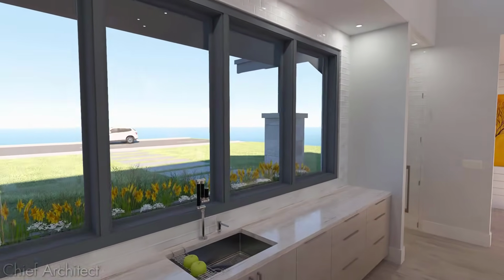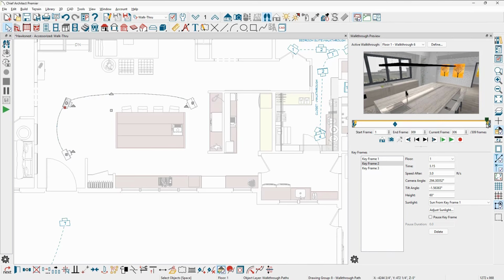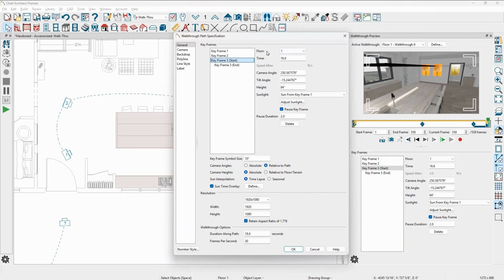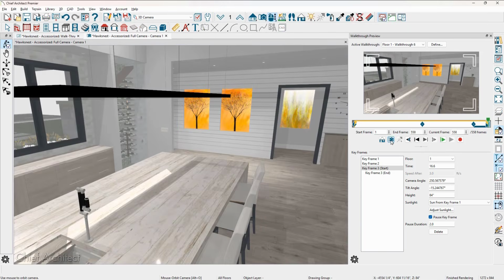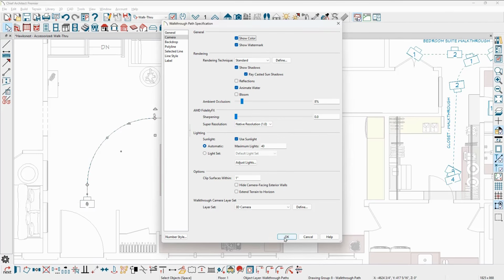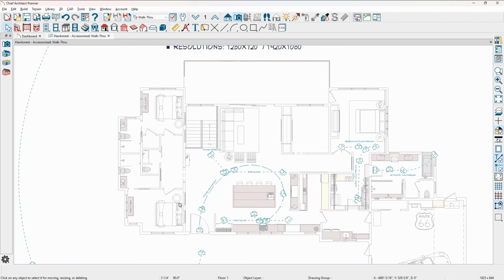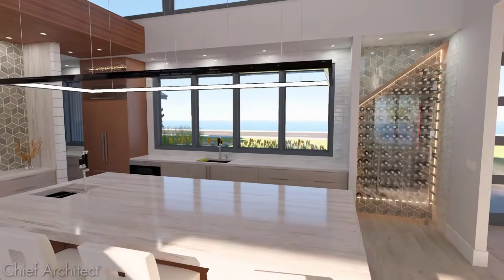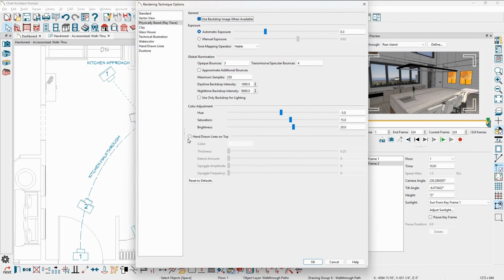Create Virtual House Tours with Walkthrough Tools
Bring your model to life with a virtual tour! In this tutorial, you will be shown how to record a smooth walkthrough in Chief Architect using camera paths, keyframes, and export settings—so you can share a polished video.